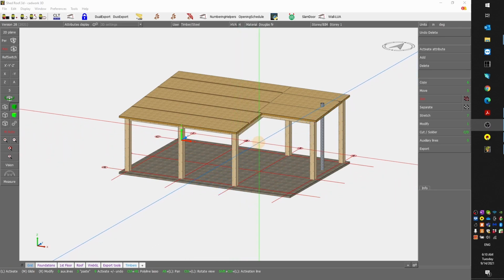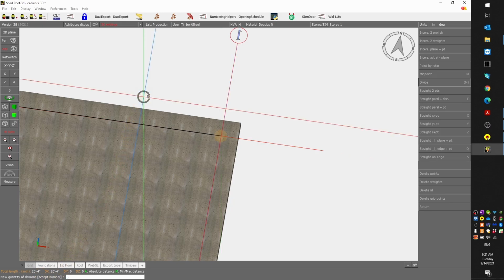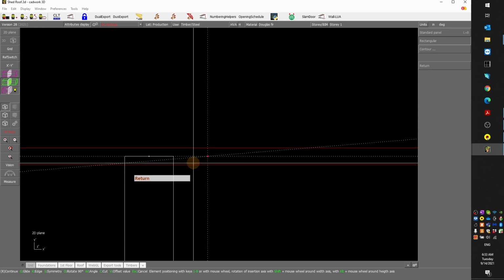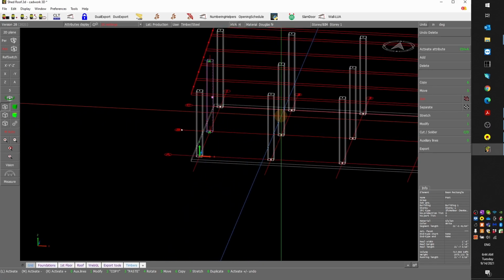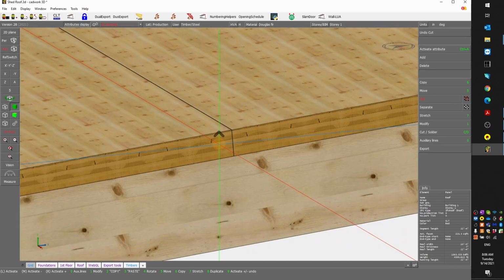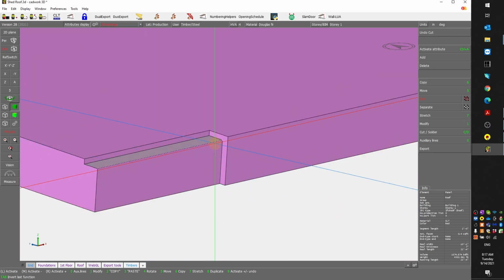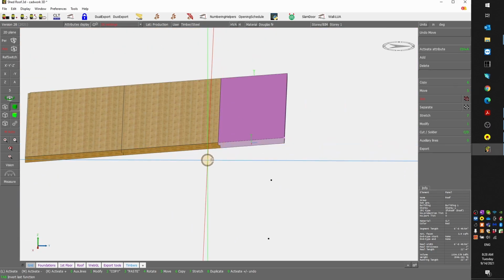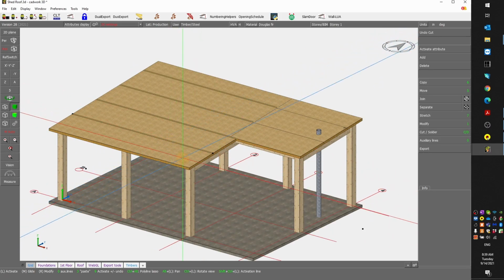Cadwork Tallwood Basic Training - Shed Roof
Contents:

0:00 - Intro
0:52 - Create New File
2:00 - Project Data
4:06 - Slab
6:39 - Grid
13:10 - Post
15:33 - Roof
24:51 - Roof Panel Connection
32:43 - Post Copy
35:00 - Girt
42:27 - Roof Panel Cut
45:14 - Spline and Cut Tolerance
53:05 - Eave Plumb Cut
58:12 - Small Roof Panels Adjustement
59:45 - Panel Lap Joint
1:12:21 - Steel Pipe
1:15:02 - Routing